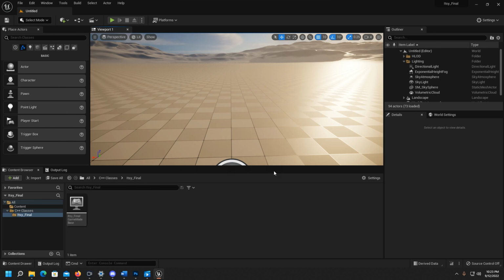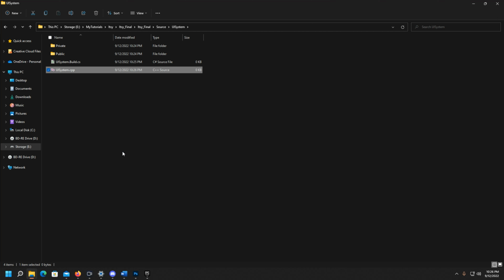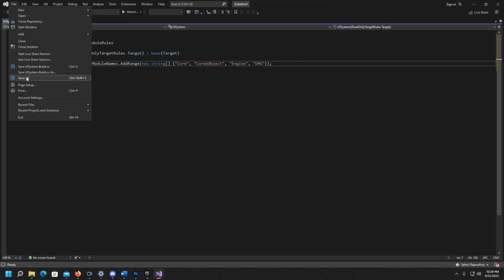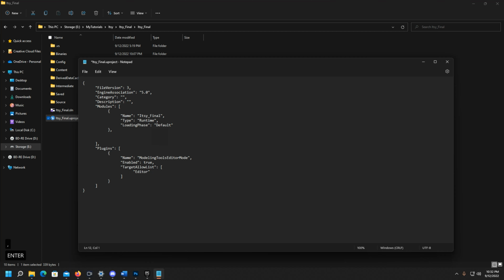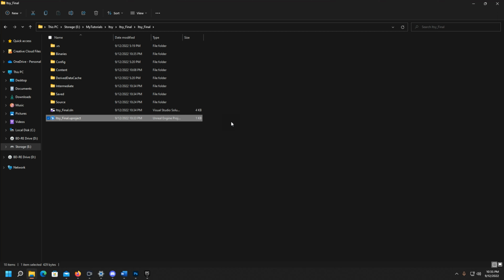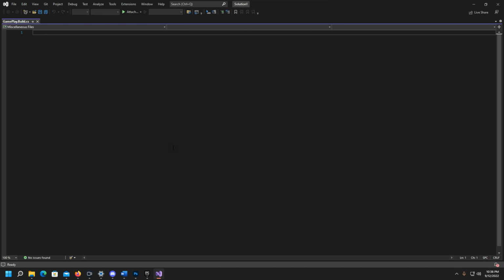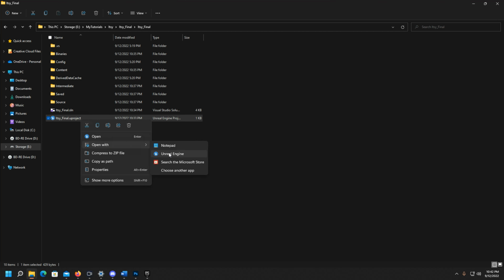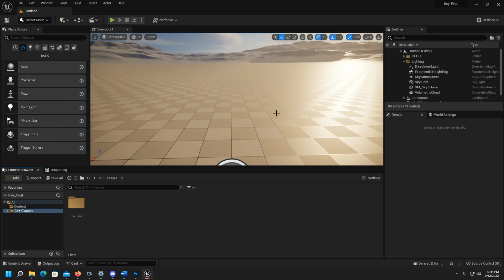Itsy Game Series: #4 Create C++ Modules In UE5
Welcome back to the Itsy Game Series, where we will be making a 3D platformer with Unreal 5, C++, and Blender.

In this video we create modules for our UI and GamePlay classes.